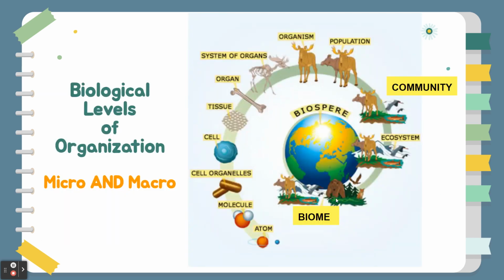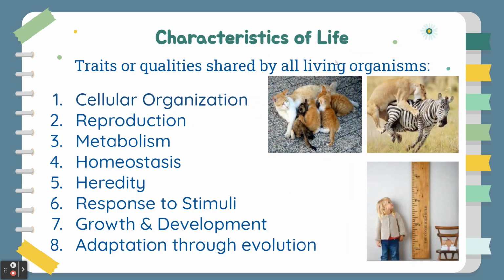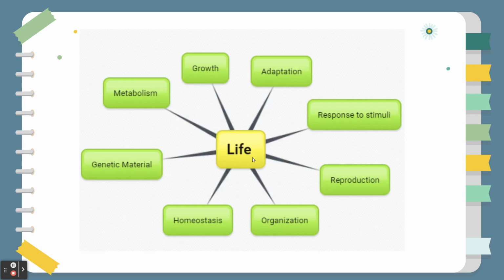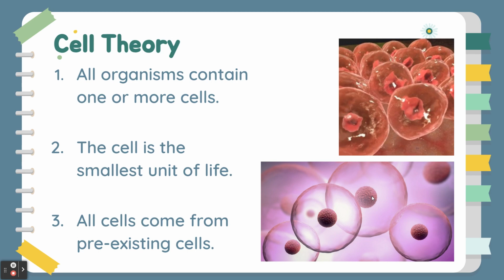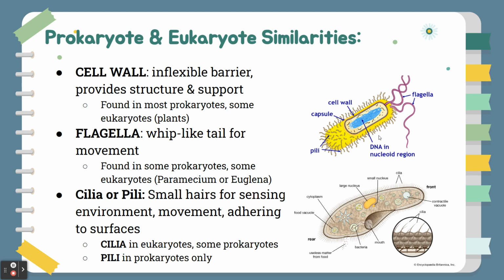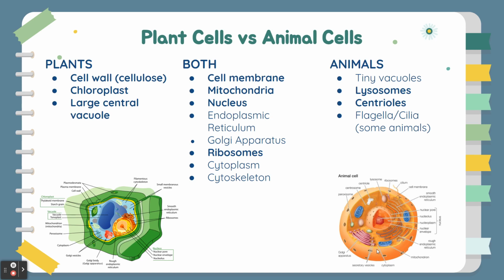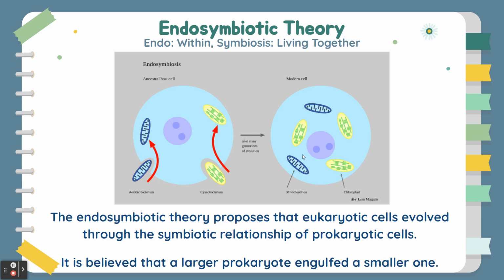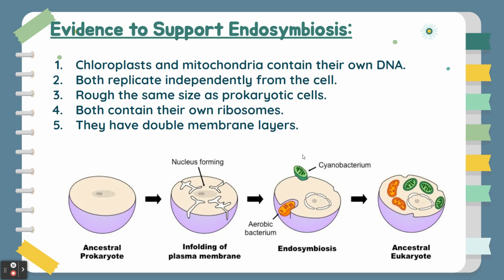3 1 Cells